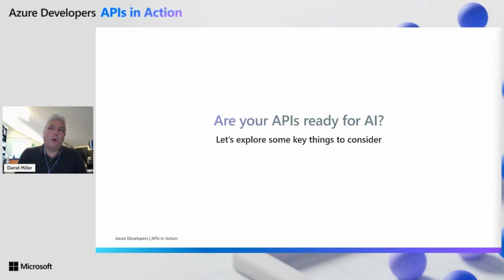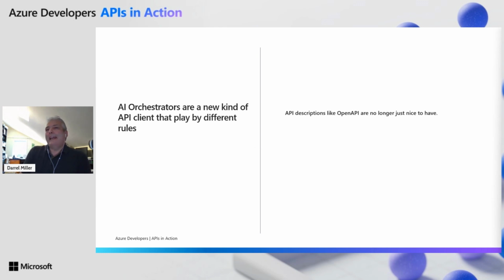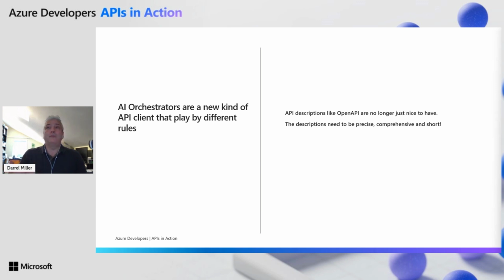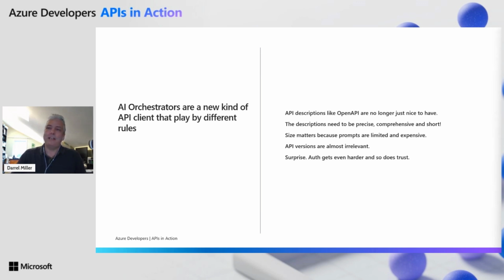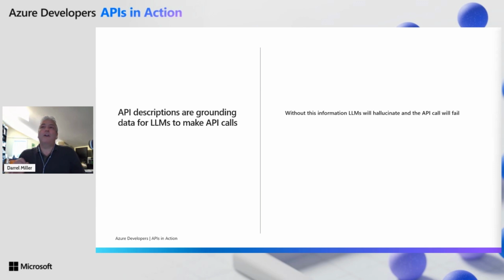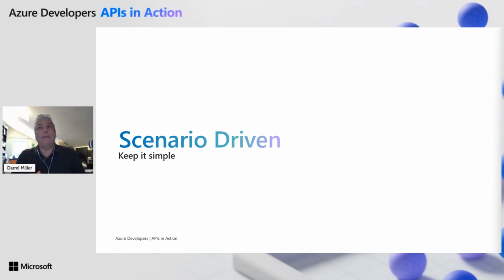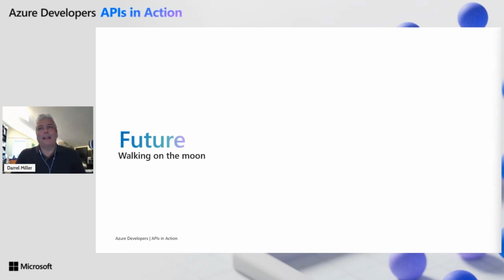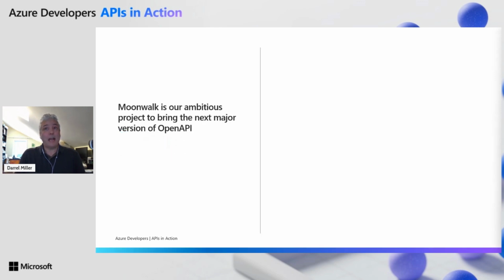OpenAPI now vs. the future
Discover the essential role of OpenAPI in unlocking your API's full potential and expanding your customer base. In this session, explore how OpenAPI is integral to the AI-driven future, providing crucial insights for staying ahead in the dynamic API landscape. Elevate your strategy and position your API for success by embracing OpenAPI.